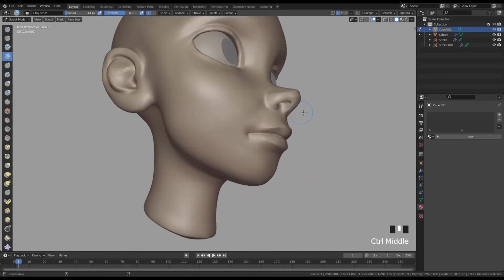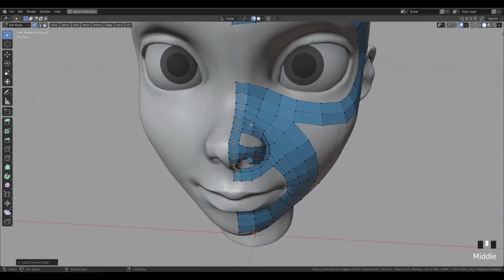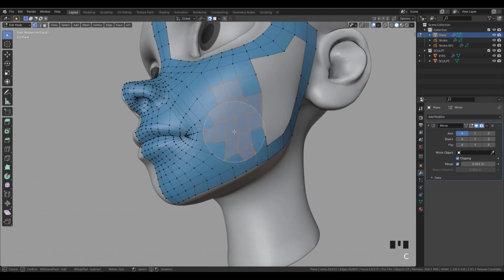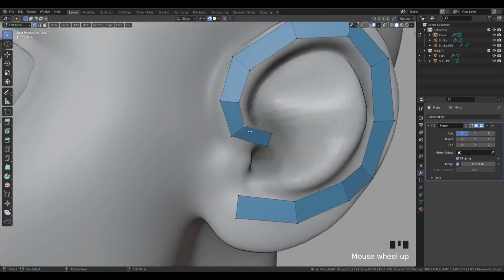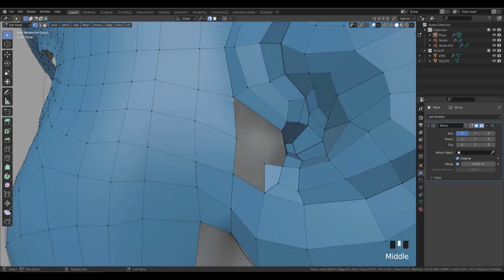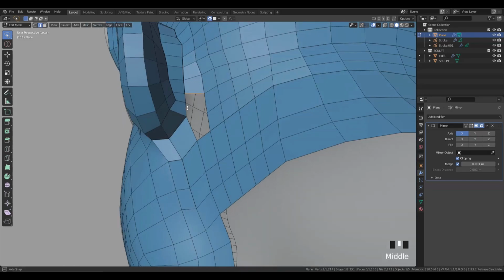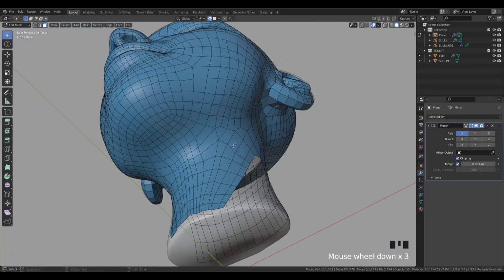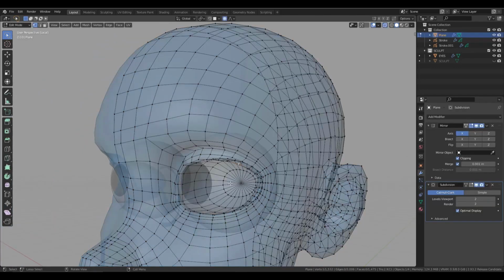sociamix девочка 1 2часть